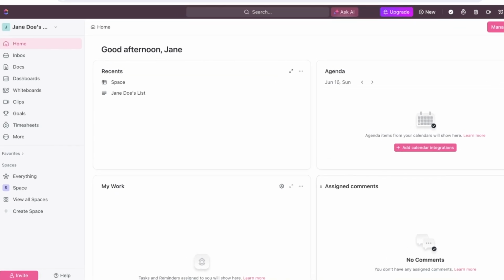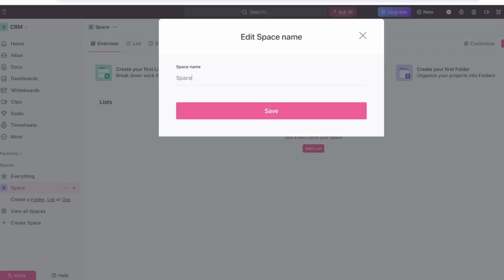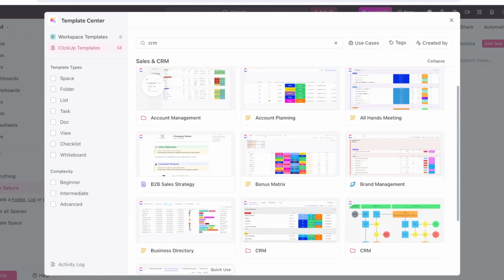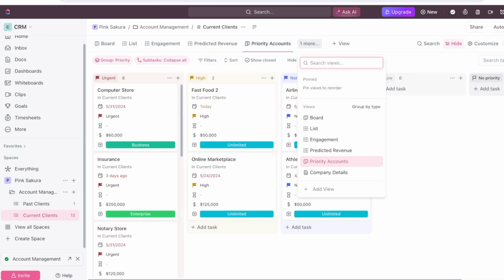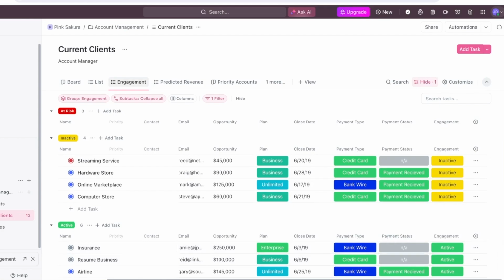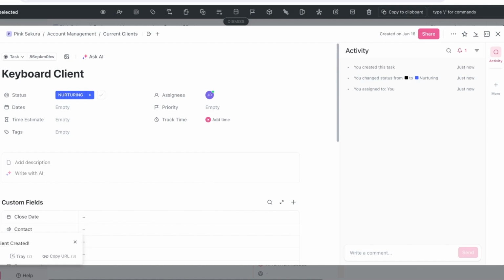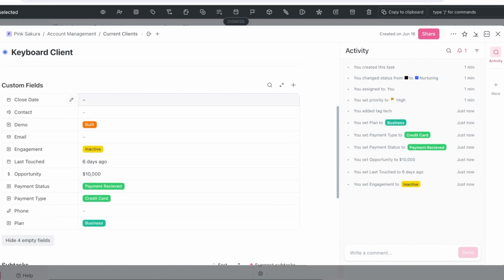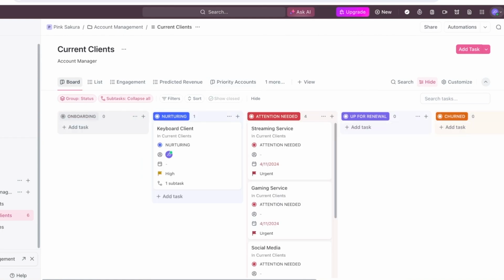Clickup CRM: How To Use Clickup CRM (2026)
Clickup CRM 2024 is a powerful tool that combines project management and customer relationship management functionalities to streamline business operations. To effectively utilize Clickup CRM, start by familiarizing yourself with the platform's features and capabilities. Create custom fields, tags, and workflows to tailor the system to your organization's specific needs. Utilize the task management tools to assign tasks, set deadlines, and track progress.

Use the customer relationship management tools to manage customer interactions, track sales leads, and monitor customer feedback. Leverage the reporting and analytics features to gain insights into your business performance and make informed decisions. With proper training and utilization, Clickup CRM can revolutionize how your business operates and help drive success in 2024.